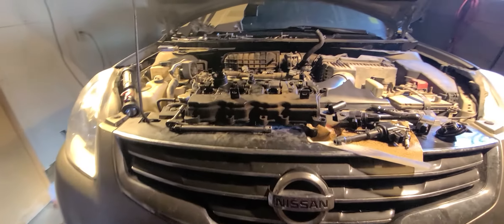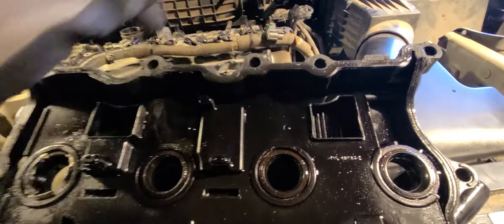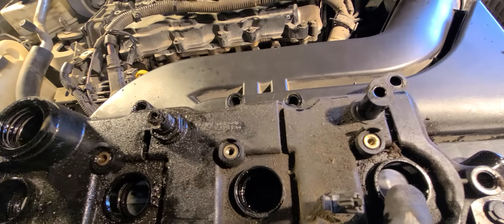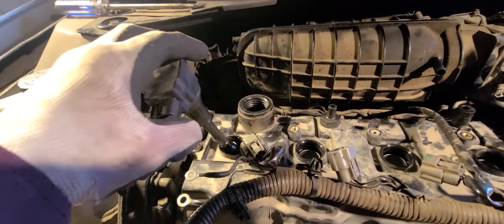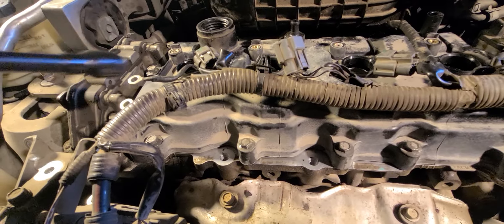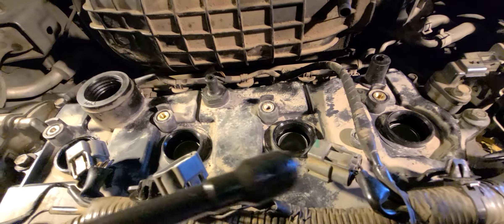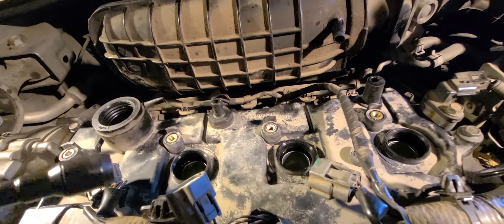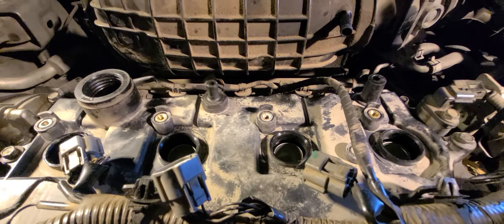Nissan Altima oil in the spark plug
2011 Nissan Altima valve cover leak, oil in the spark plug